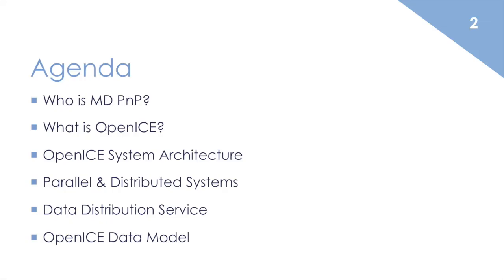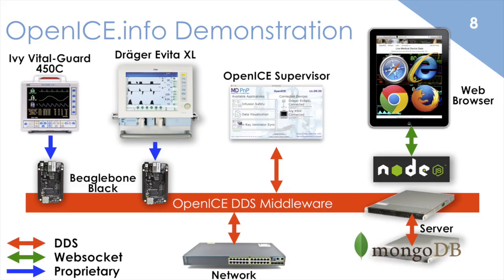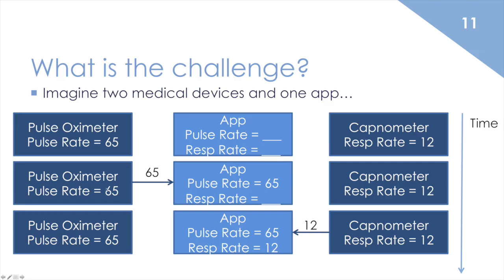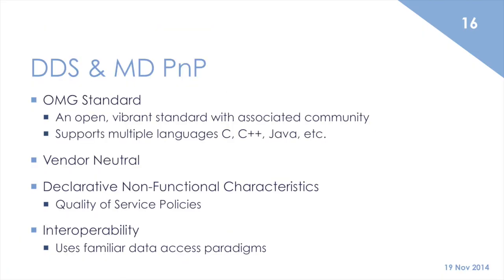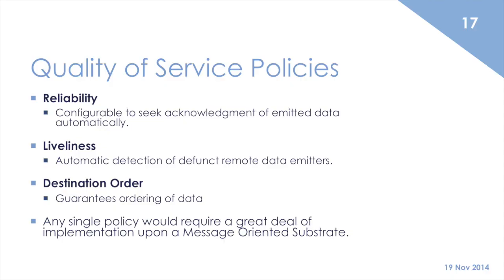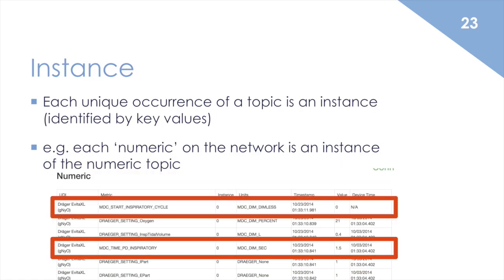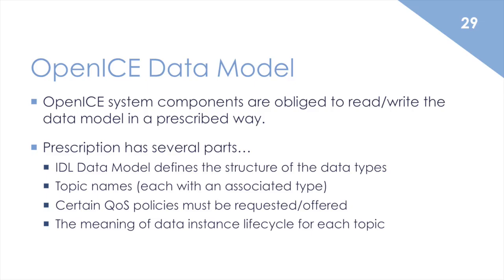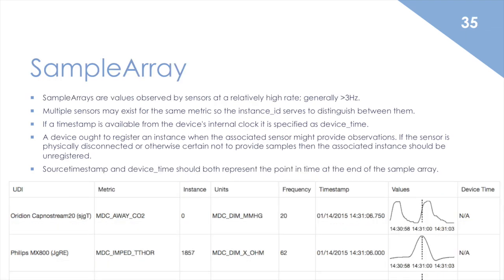OpenICE Technical Introduction Webinar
Fala sobre o uso o OPEN-ICE open source